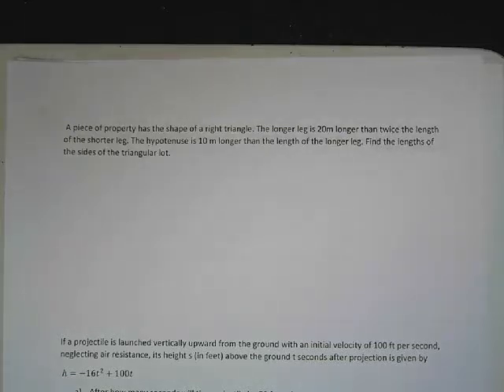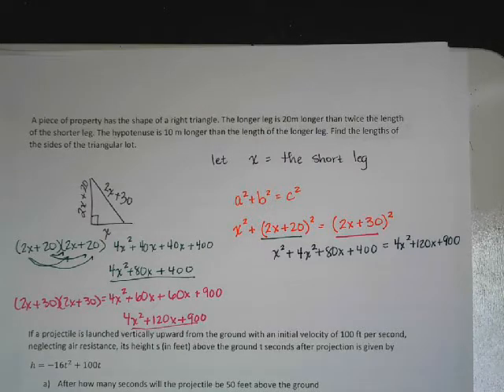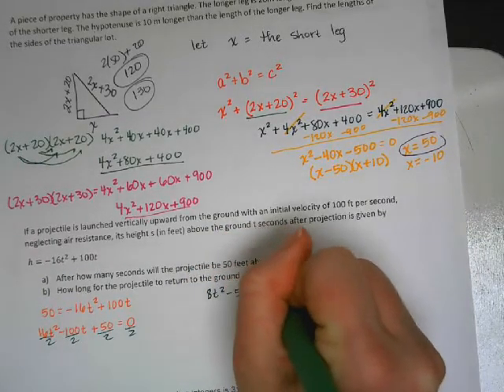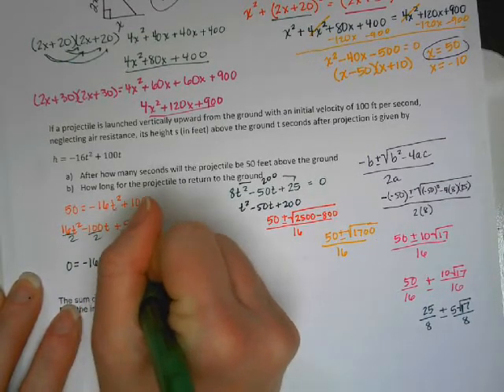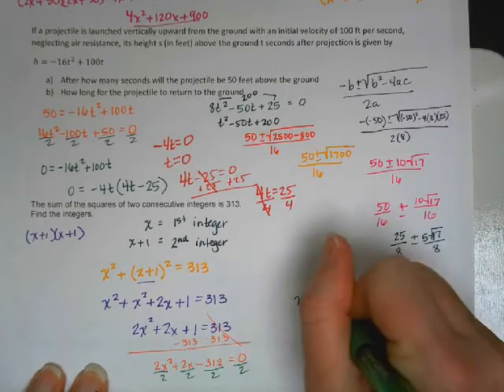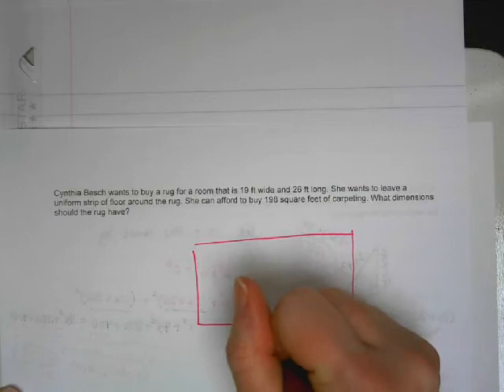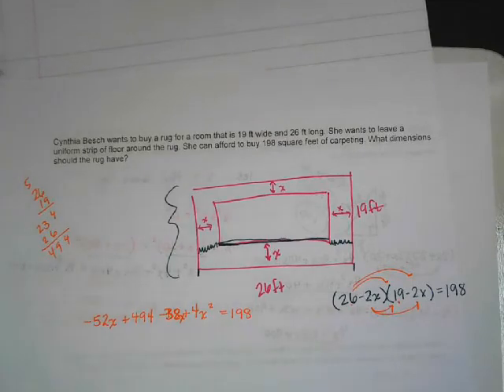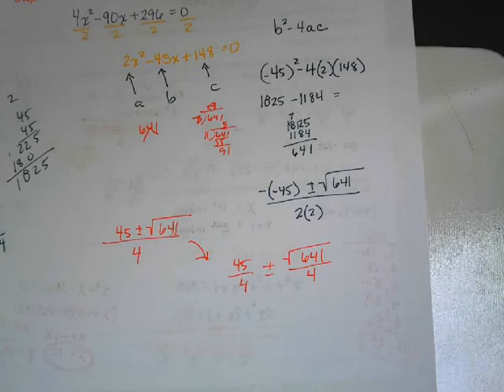1.5 Quadratic Applications